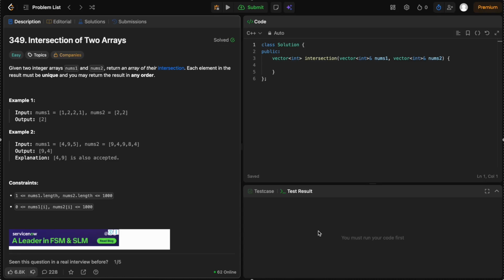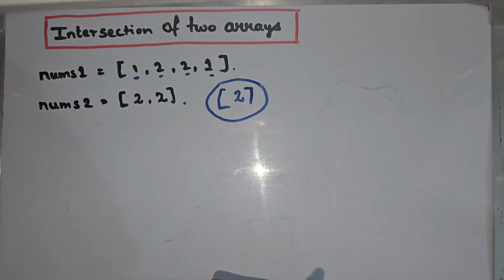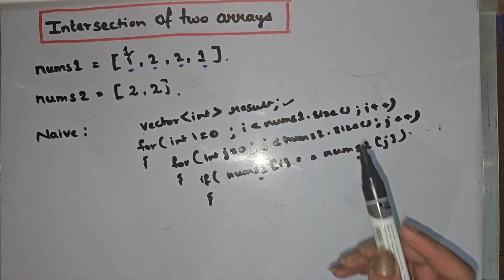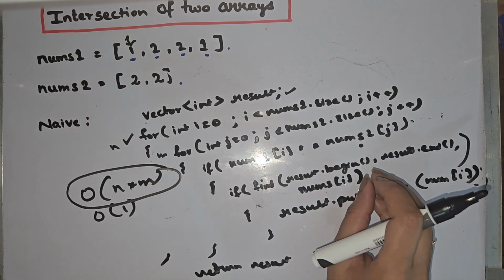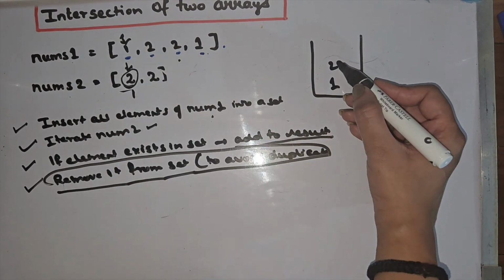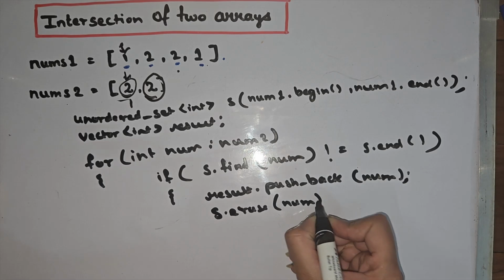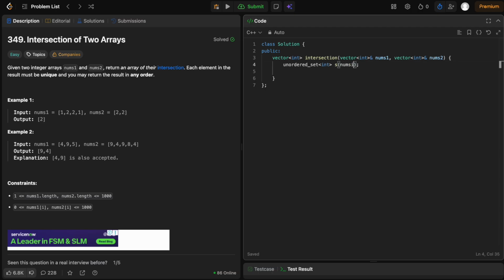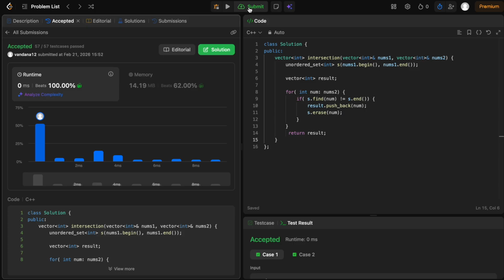Intersection of Two Arrays | Brute Force vs Hashing | LeetCode 349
In this video, we solve LeetCode 349 – Intersection of Two Arrays step by step.

We’ll cover:
✔️ Naive brute force approach
✔️ Why nested loops are inefficient
✔️ Introduction to Hashing
✔️ Optimal solution using unordered_set

If you’re preparing for coding interviews, this problem is a great example of when to switch from brute force to hashing for faster lookup.

🧠 Key Concept:

When you see:

“Check if element exists”

“Unique elements”

“Avoid duplicates”

Think → Hashing

⏱ Time Complexity:
Naive → O(n * m)
Optimal → O(n + m)

💻 Language Used:
C++

This is part of my DSA interview preparation series where I break down problems into patterns to help you think like an interviewer.